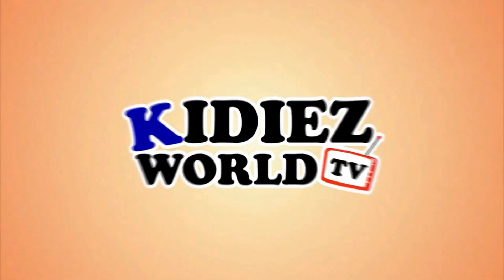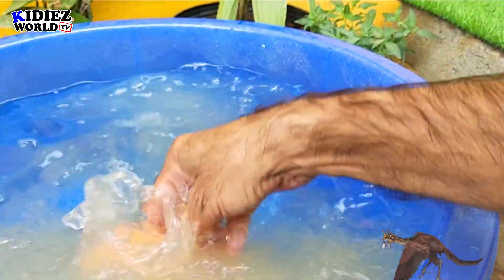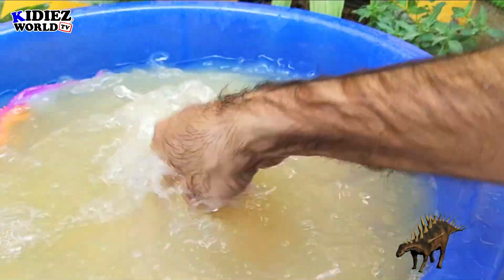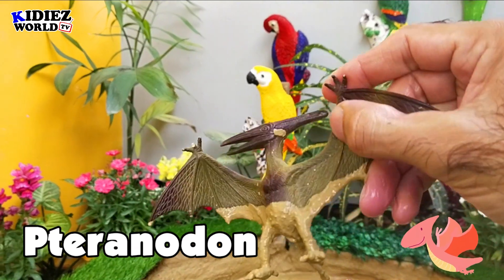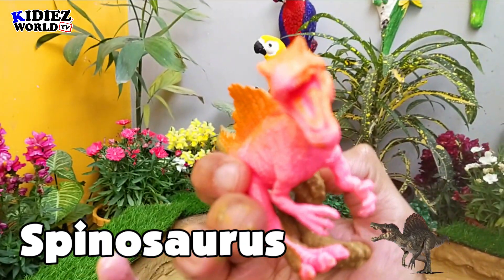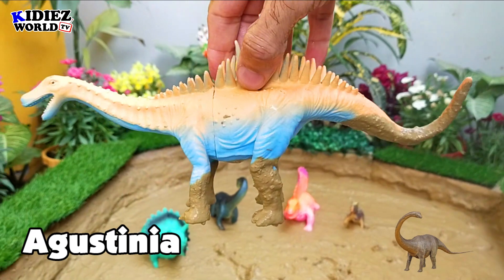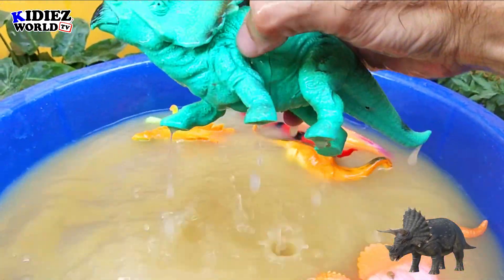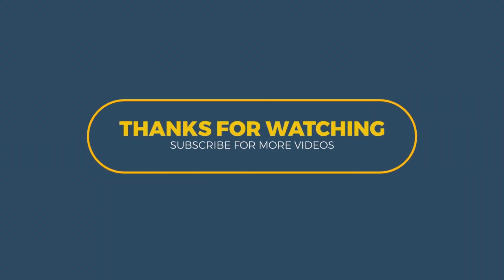Learn Dinosaur Names Colors for Kids Tyrannosaurs Dilophosaurus Triceratops Dimetrodon Kentrosaurus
Welcome to @kidiezworldtv official YouTube channel:

Plastic toy Cleaning Big Archaeopteryx, Ceatosaurrus, Parasaurolophus, Kentrosaurus, Dilophosaurus, Oviraptor, Pteranodon, Aragosaurus, Ankylosaurus, Spinosaurus, Centrosaurus, Tyrannosaurus, Agustinia, Carnotaurus, Triceratops, Dimetrodon, Austrosaurus and all dinosaurs army stuck in the dino island mud ground,

Chapters:
00:00 INTRO
01:49 Archaeopteryx
02:05 Ceratausaurus
03:04: Parasaurolophus
03:45 Kentrosaurus
04:29 Dilophosaurus
05:16 Oviraptor
05:58 Pteranodon
06:36 Aragosaurus
07:16 Ankylosaurus
07:57 Spinosaurus
08:36 Centrosaurus
09:17 Tyrannosaurus
10:06 Agustinia
10:46 Carnotaurus
11:26 Triceratops
12:12 Dimetrodon
13:08 Austrosaurus